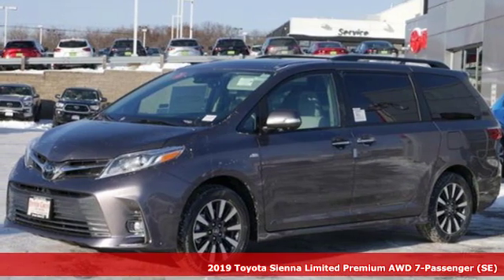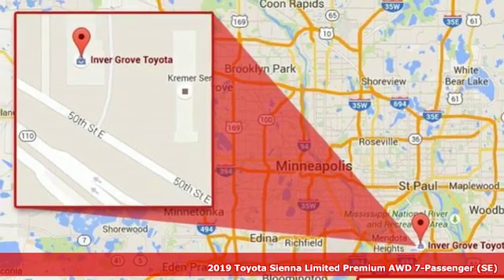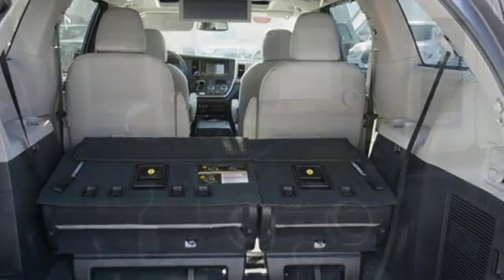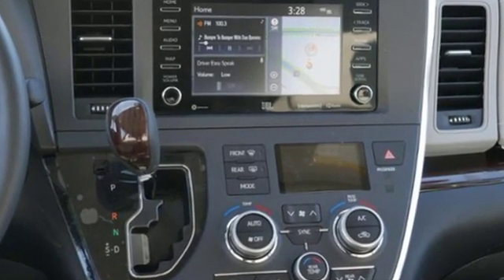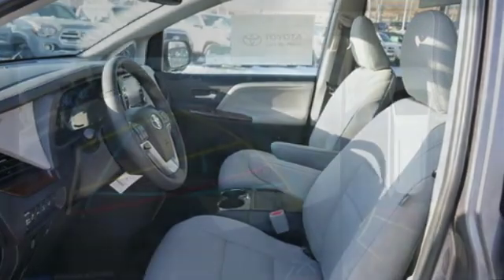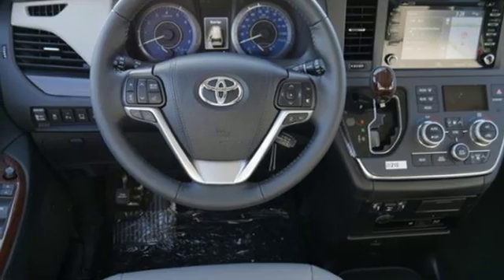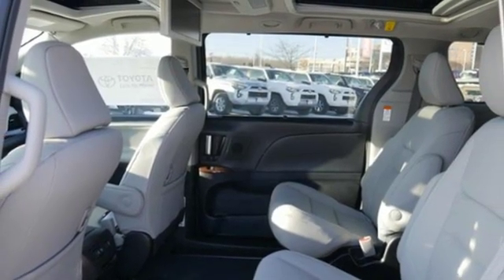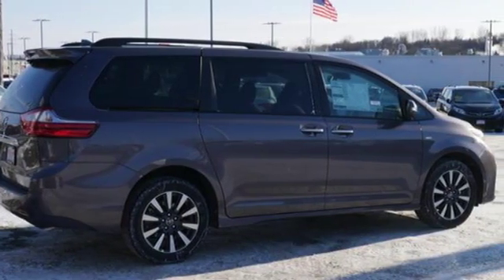New 2019 Toyota Sienna Inver Grove Heights, MN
Year: 2019
Make: Toyota
Model: Sienna
Trim: Limited Premium AWD 7-Passenger
Engine: 211 L V6 Cyl.
Color: 1G1_PREDAWN_GRAY
Stock #: K1838
VIN: 5TDDZ3DCXKS222445

Address:
1037 Highway 110